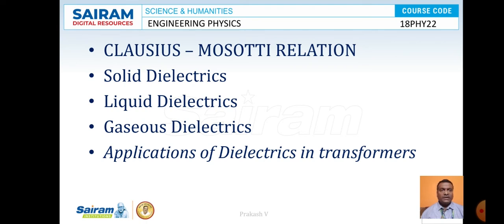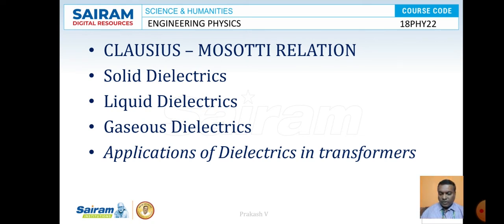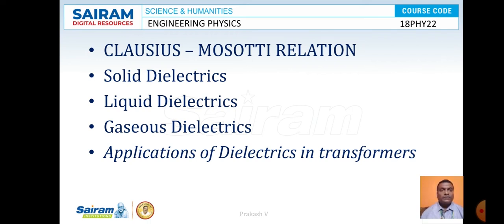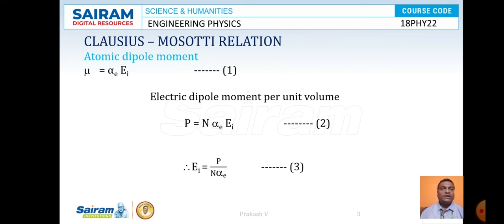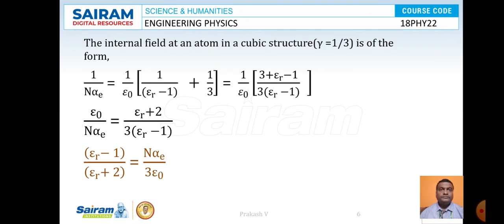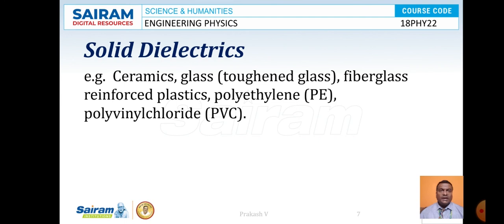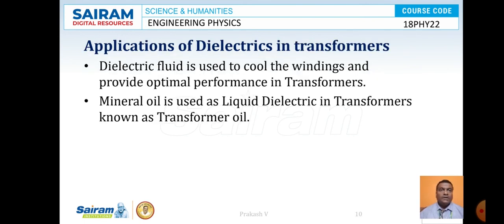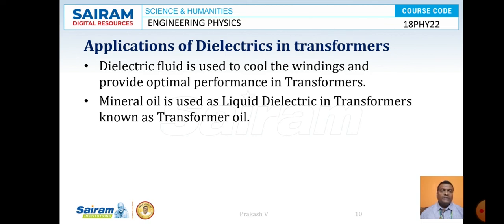Lecture video_18PHY22_Module 5_CLAUSIUS - MOSOTTI RELATION_Prakash V